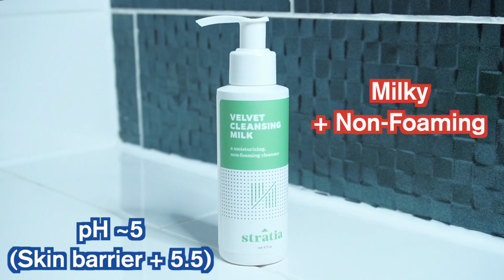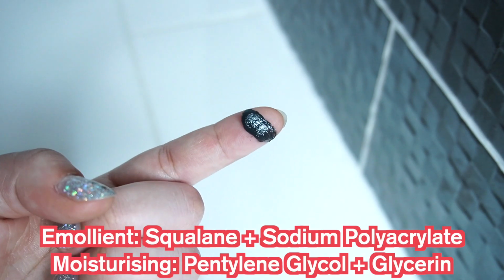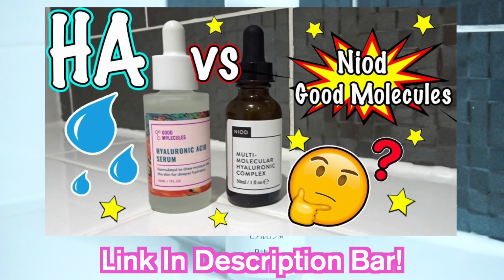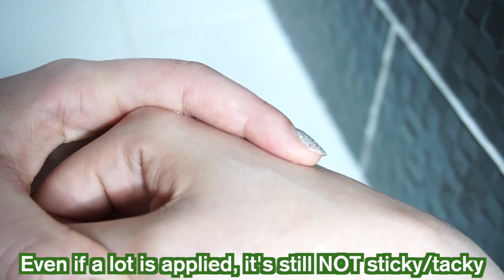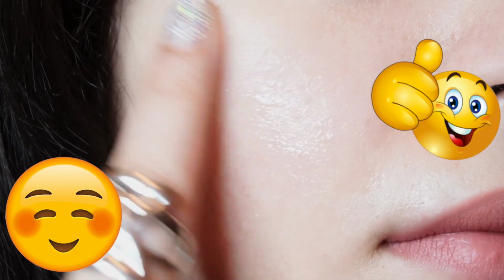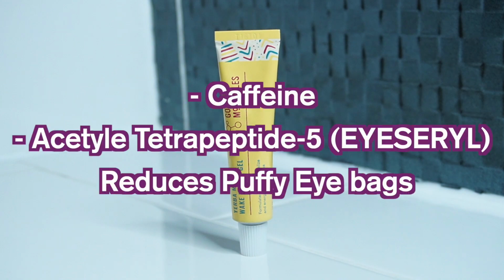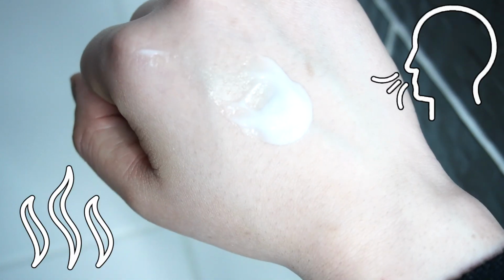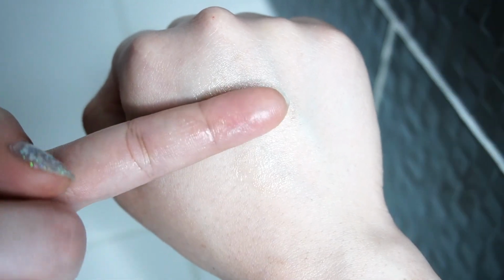*Updated* PM Skincare Routine! Swatches + Review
My Skin Type: I am acne prone and have combo skin. My skin is usually tight where the cheeks and eye area is and the outer parts of my face. My T zone is oily. My skin isn’t a fan of thick/heavy formulas so I opt for lightweight formulas to prevent it from clogging up. My skin doesn’t like essential oils either and I try to avoid fragrance when I can.

If you would like to support me, thank you ever so much! and if not, that's fine - I hope you enjoy my videos! :)